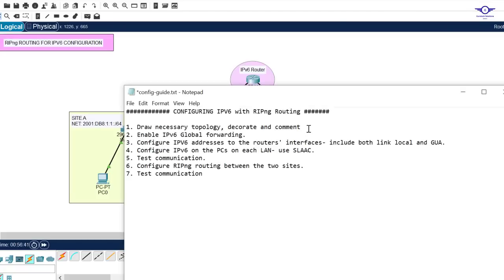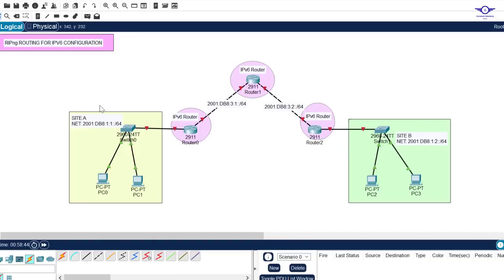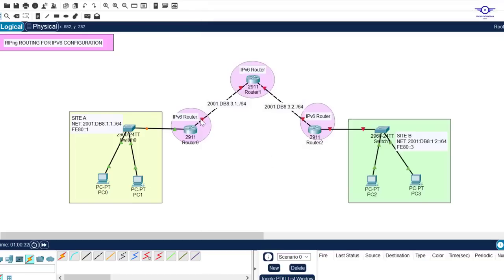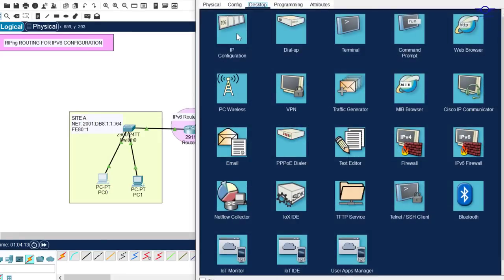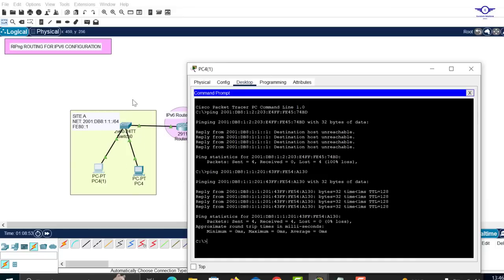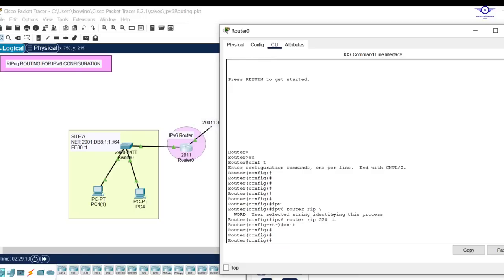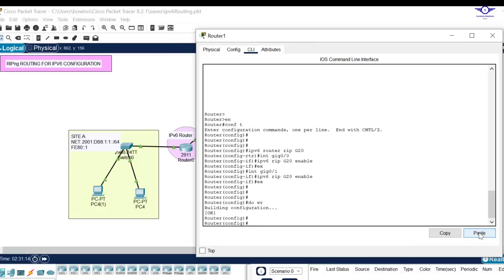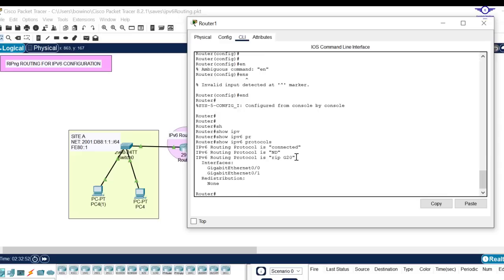57. Configuring RIPng RIP for IPv6 Routing | RIP on IPv6 configuration Lab Packet Tracer